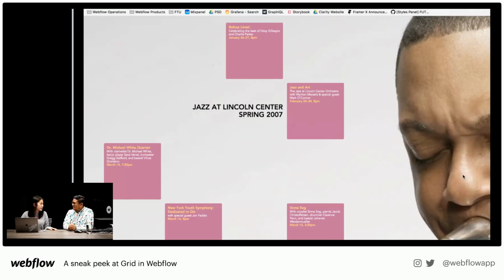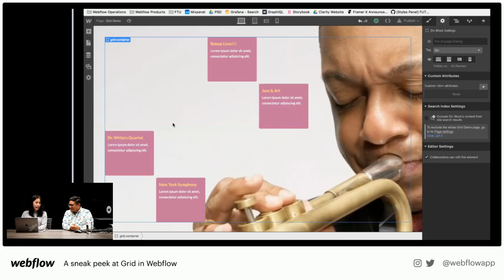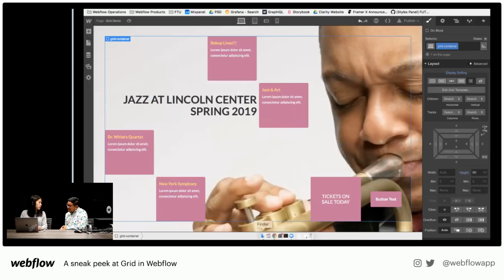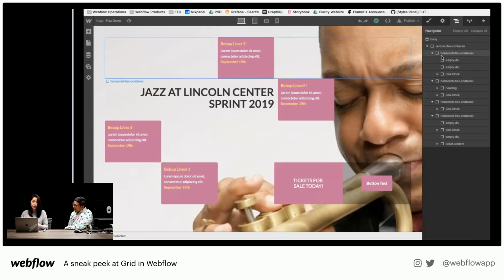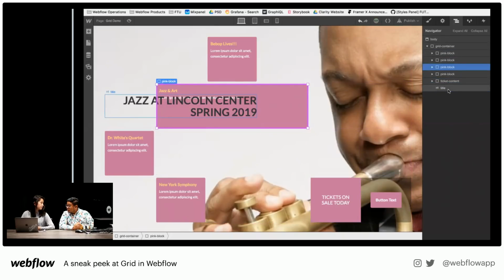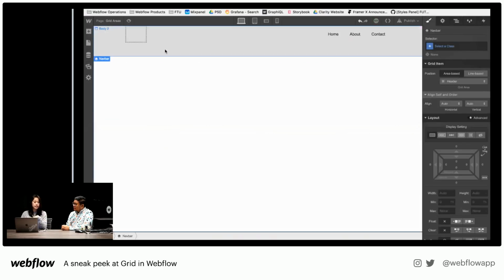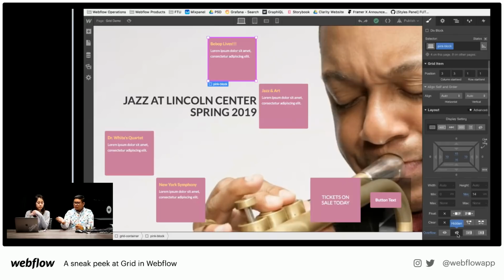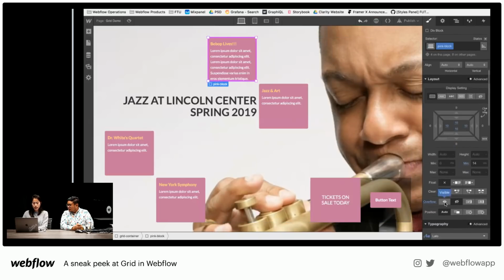A sneak peek at Grid in Webflow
Grid in Webflow unlocks powerful layout controls that enable you to create unique, responsive web experiences. Grid in Webflow is the first production-level visual UI for building with CSS grid, and it unlocks a new set of layouts that were not possible — or were very difficult and painful to achieve — with flexbox, columns, floats, and other existing options. Grid in Webflow also introduces direct on-canvas manipulation, which allows you to work directly with the grid you’re building.

In this workshop, we’ll be joined by Product Manager, Linda Pham. Linda has been leading the Grid project and will be giving a demo on how it works.